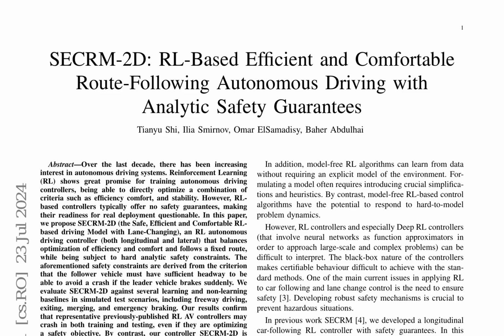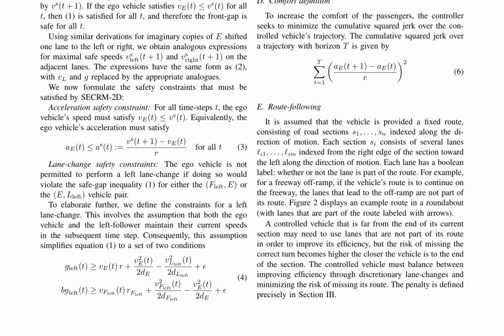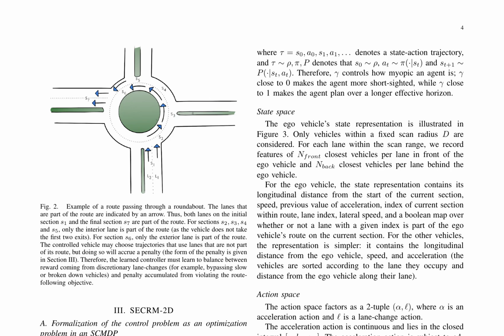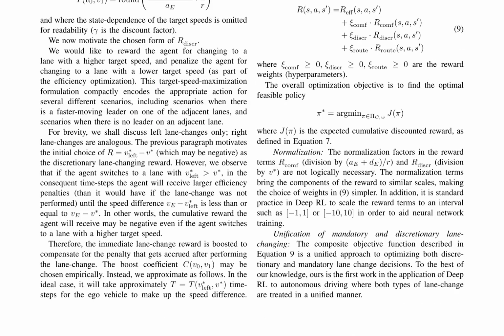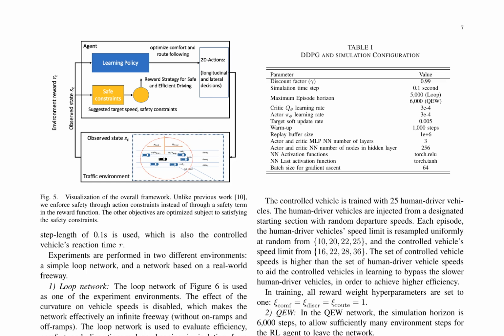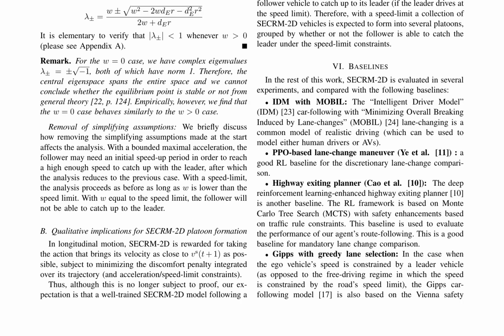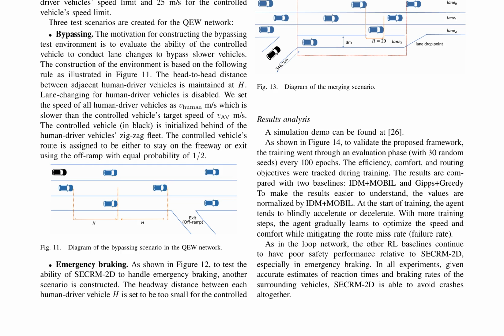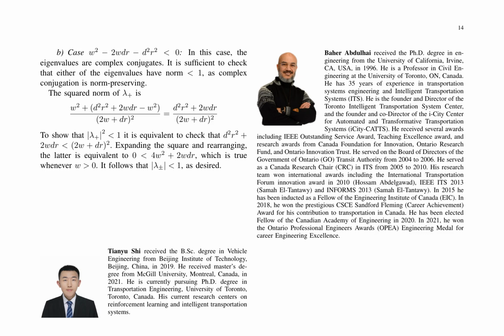SECRM-2D: RL-Based Efficient and Comfortable Route-Following Autonomous Driving with Ana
Title: SECRM-2D: RL-Based Efficient and Comfortable Route-Following Autonomous Driving with Analytic Safety Guarantees

Authors: Tianyu Shi, Ilia Smirnov, Omar ElSamadisy, Baher Abdulhai

Abstract:
Over the last decade, there has been increasing interest in autonomous driving systems. Reinforcement Learning (RL) shows great promise for training autonomous driving controllers, being able to directly optimize a combination of criteria such as efficiency comfort, and stability. However, RL- based controllers typically offer no safety guarantees, making their readiness for real deployment questionable. In this paper, we propose SECRM-2D (the Safe, Efficient and Comfortable RL- based driving Model with Lane-Changing), an RL autonomous driving controller (both longitudinal and lateral) that balances optimization of efficiency and comfort and follows a fixed route, while being subject to hard analytic safety constraints. The aforementioned safety constraints are derived from the criterion that the follower vehicle must have sufficient headway to be able to avoid a crash if the leader vehicle brakes suddenly. We evaluate SECRM-2D against several learning and non-learning baselines in simulated test scenarios, including freeway driving, exiting, merging, and emergency braking. Our results confirm that representative previously-published RL AV controllers may crash in both training and testing, even if they are optimizing a safety objective. By contrast, our controller SECRM-2D is successful in avoiding crashes during both training and testing, improves over the baselines in measures of efficiency and comfort, and is more faithful in following the prescribed route. In addition, we achieve a good theoretical understanding of the longitudinal steady-state of a collection of SECRM-2D vehicles.